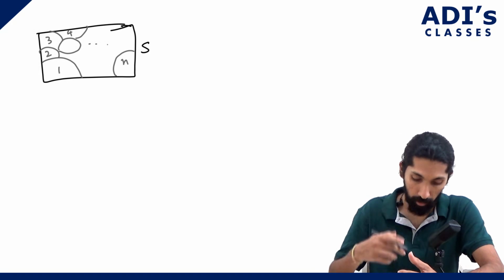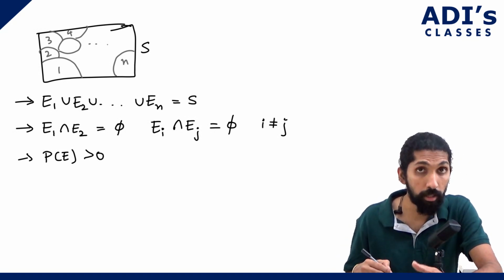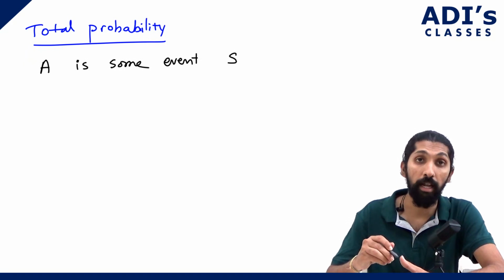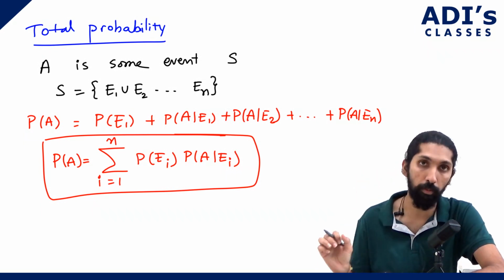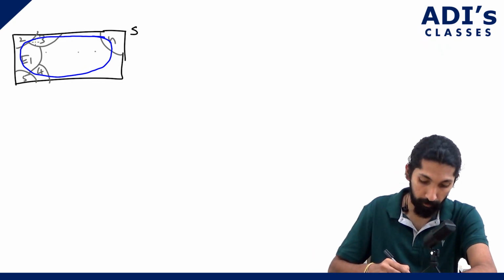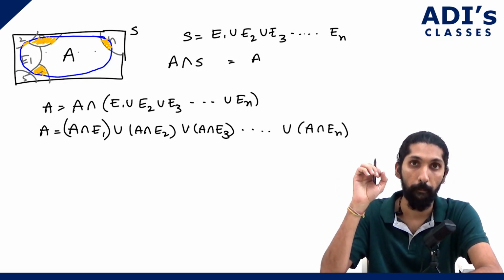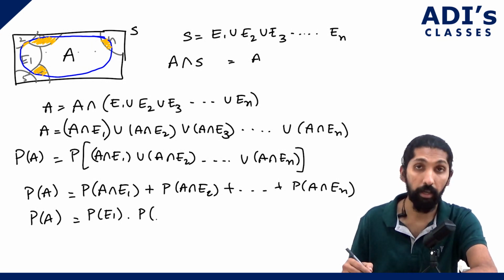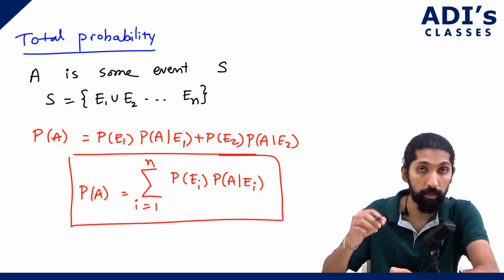Total Probability | Math Class 12 | CBSE and PUC - ADIs Classes